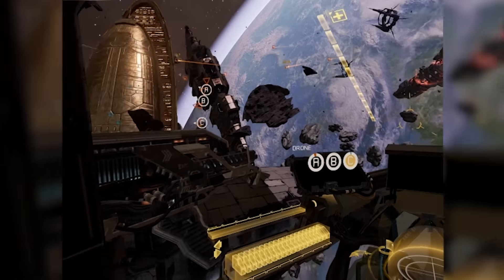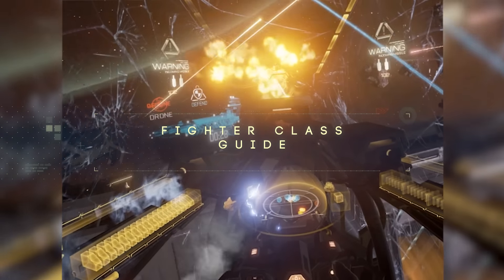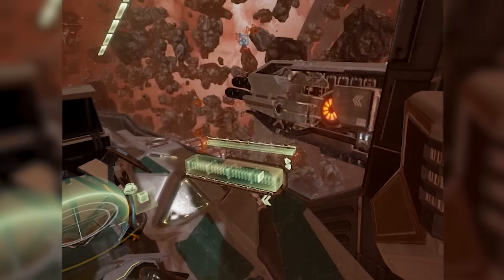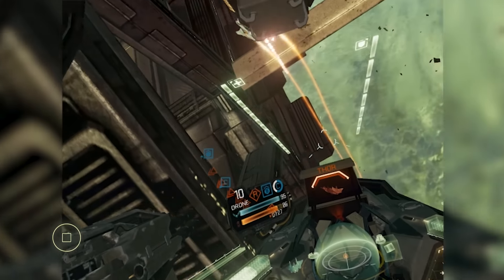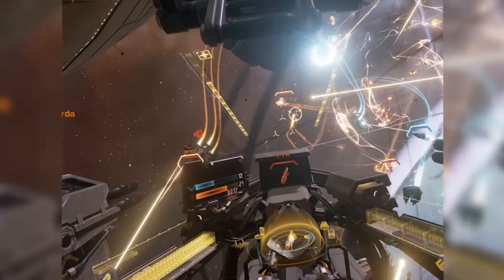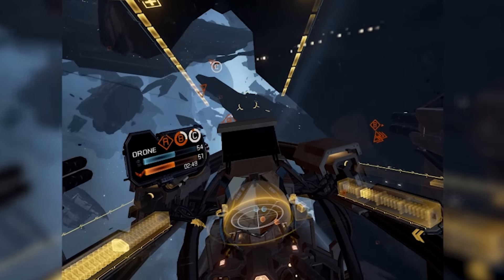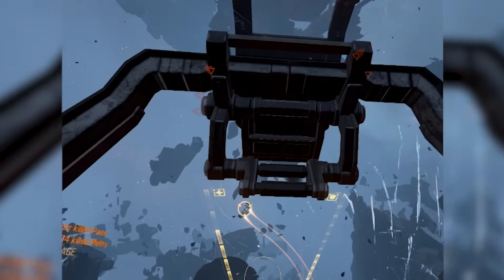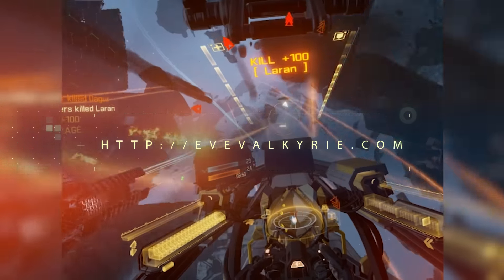EVE: Valkyrie Video Tutorial - A Beginner’s Guide to Fighter Class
Don’t become cannon fodder - be an expertly skilled pilot in EVE: Valkyrie with this beginner's guide to the Fighter Class.

EVE: Valkyrie is available now for PlayStation VR and Oculus Rift Virtual Reality Platforms and is coming to HTC Vive in 2016.